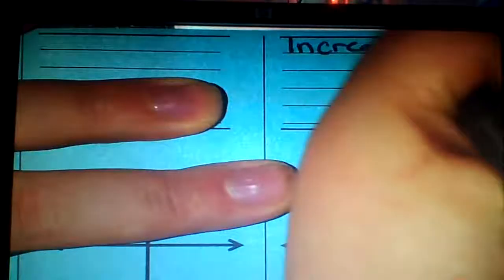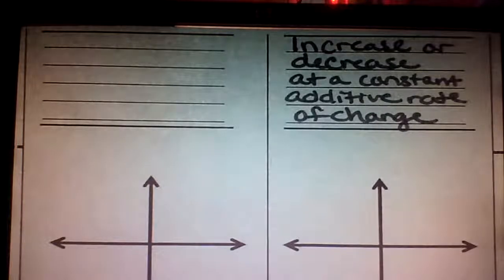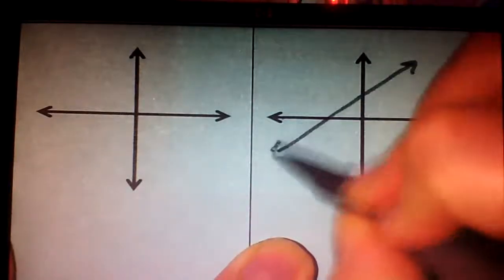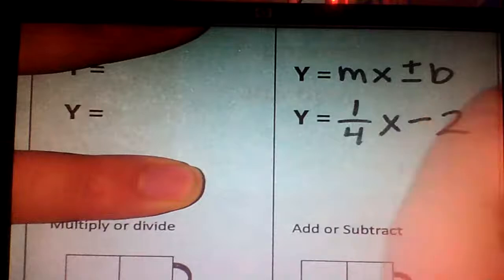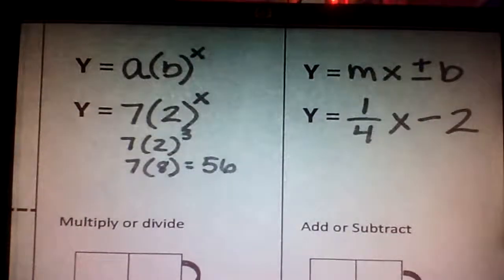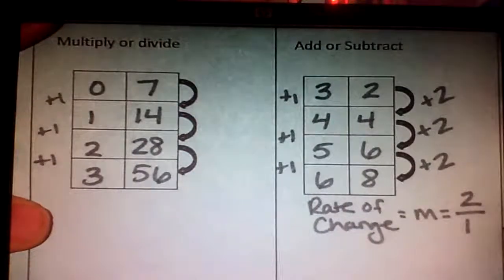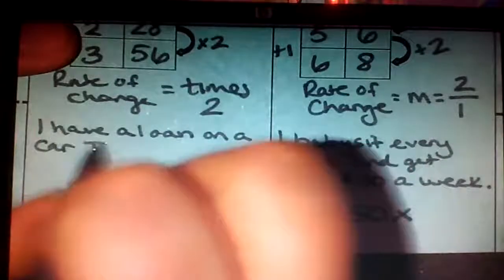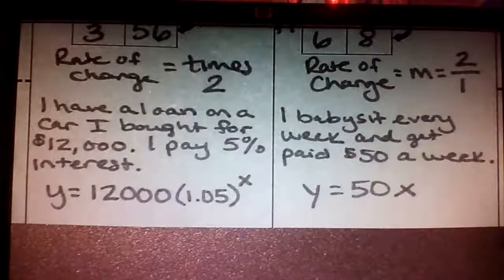10/15 Linear vs. Exponential